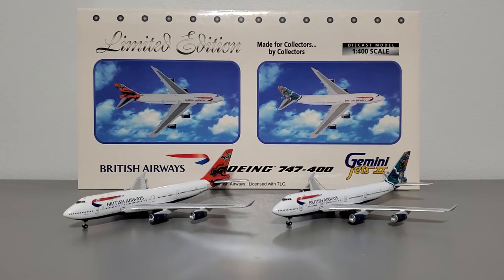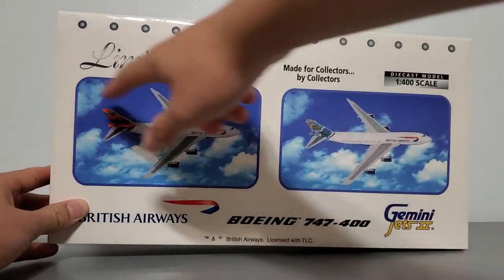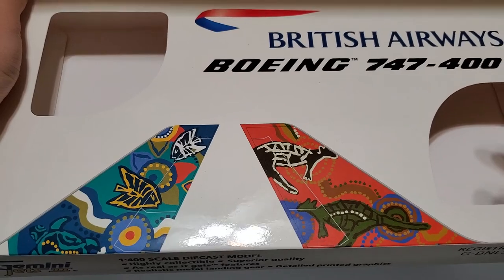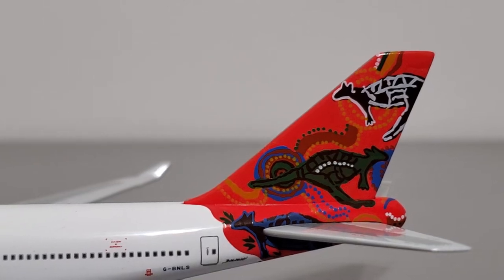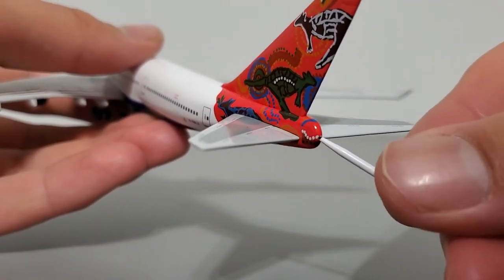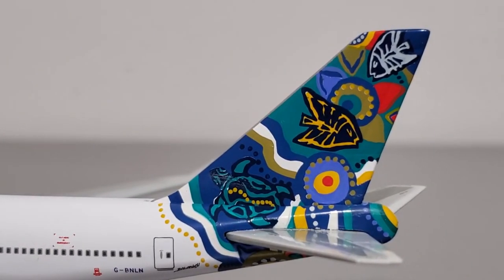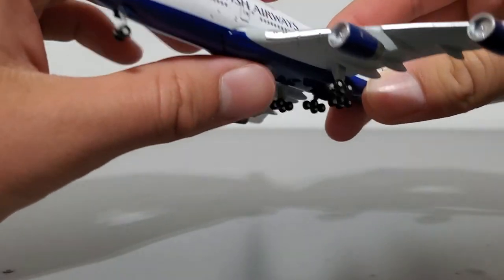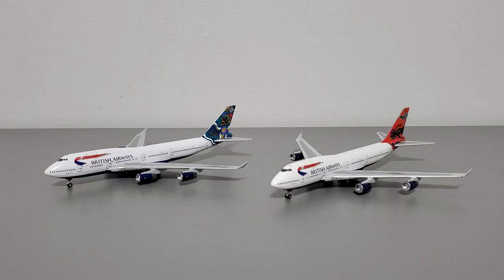Dual Model Review! Gemini Jets 1:400 British Airways Boeing 747-400 double set!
Featuring
G-BNLS "Wunala"

and her equally beautiful twin
G-BNLN "Nalanji"